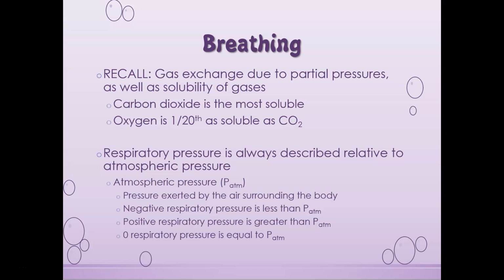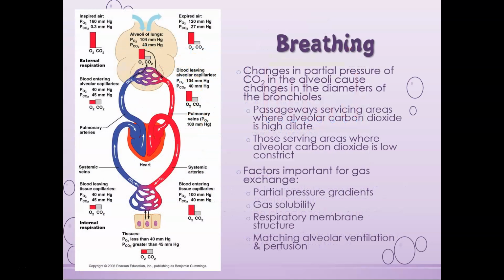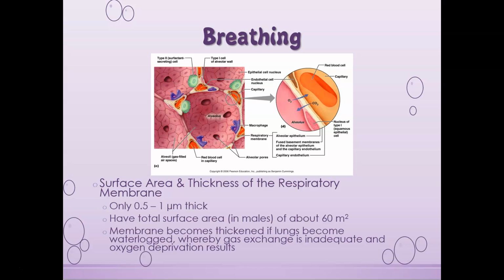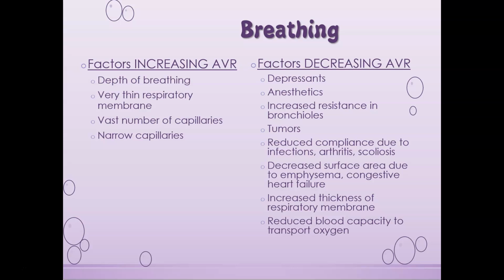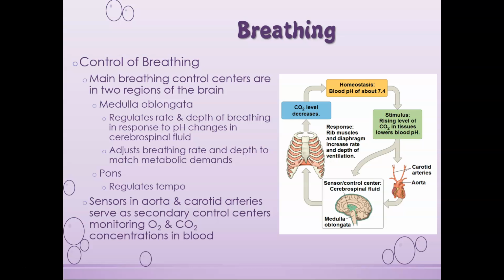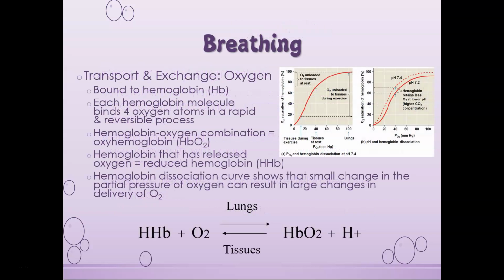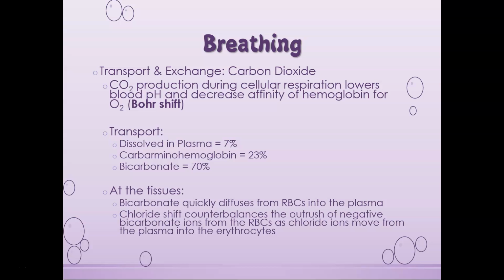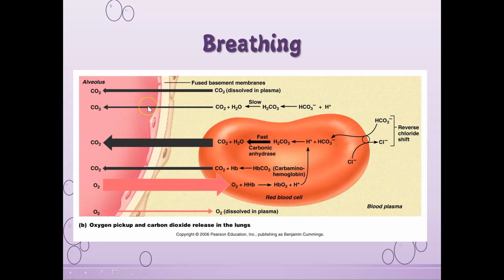Ch 42 Part II Part 4_AP Bio